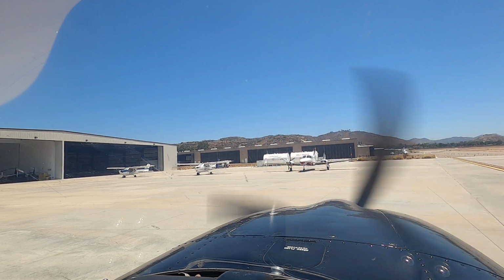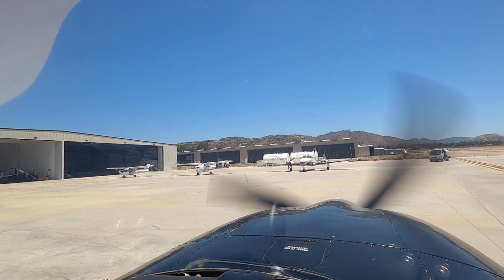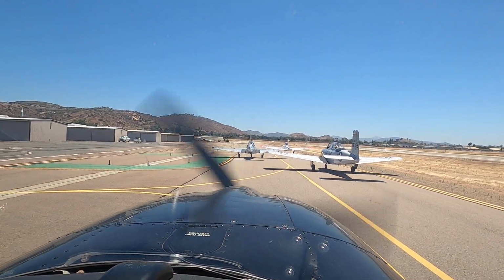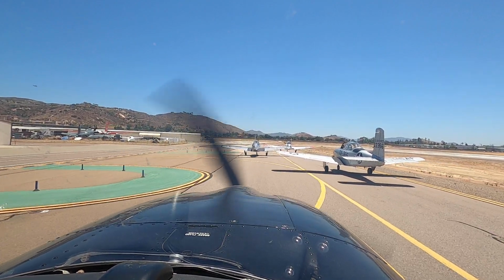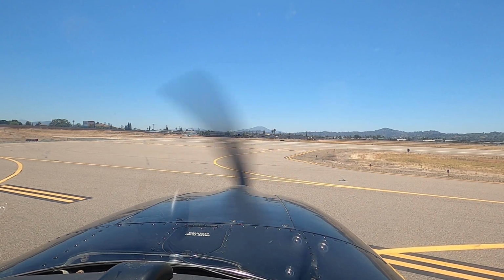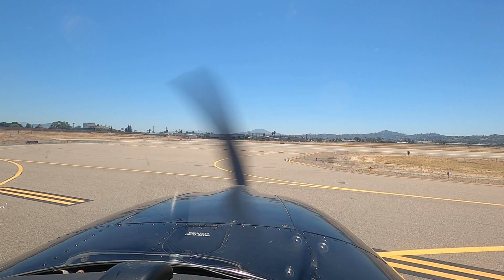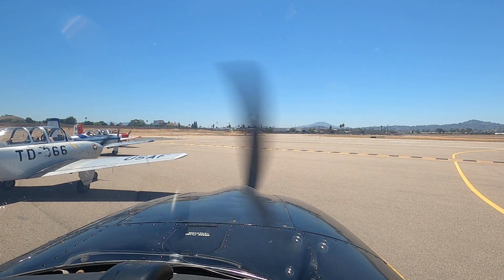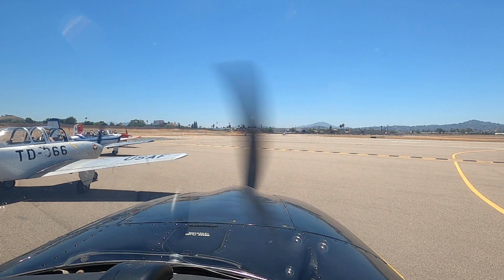T-34 Formation Clinic Circle Air Group July 2020 (2)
Ground ops 4 ship T-34's